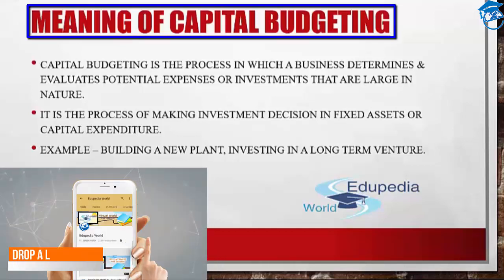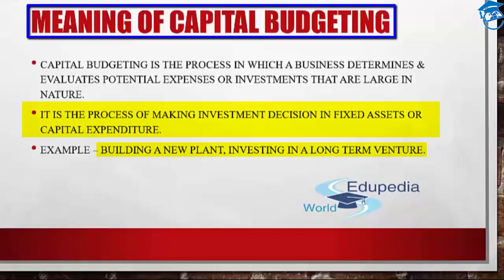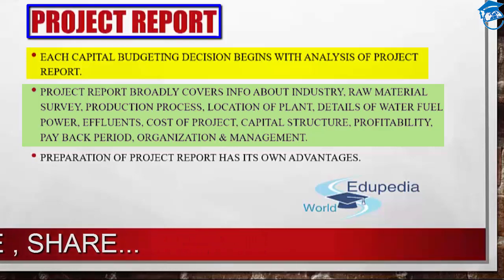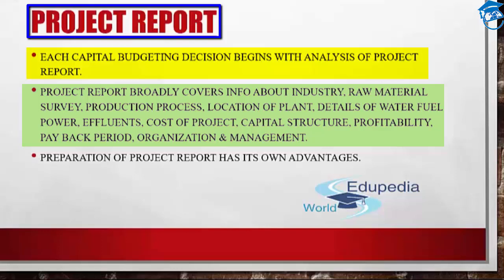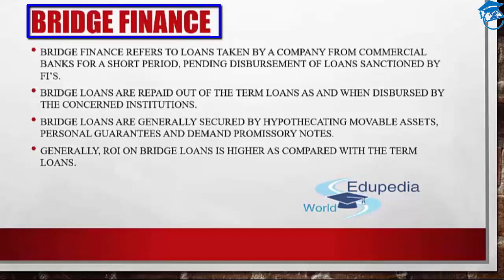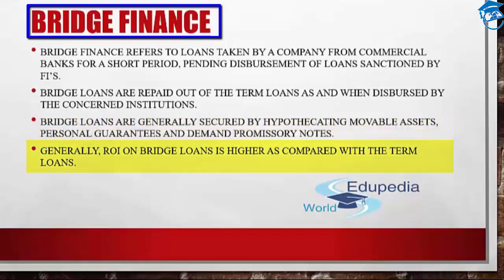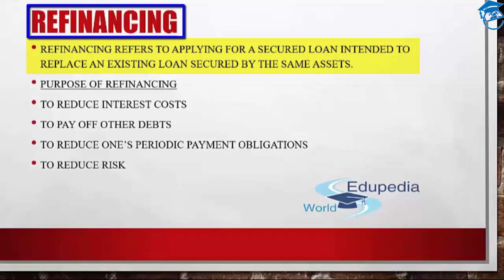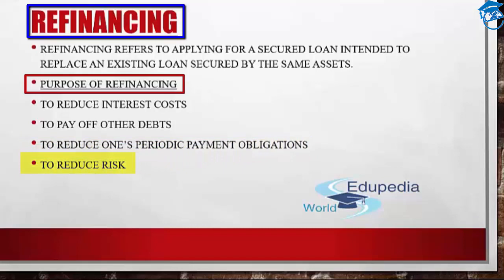Capital Budgeting | Introduction | Project Report | Bridge Finance | Refinancing | Part 1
Briefing : 00:01:40 - 00:02:21

Topic Covered :

~ Capital Budgeting

1. Meaning of Capital Budgeting
    - Introduction : 00:02:33 - 00:06:28

2. Project Report : 00:06:30 - 00:11:54

3. Bridge Finance : 00:12:00 - 00:15:18

4. Refinancing : 00:15:33 -  00:21:56
    - Meaning
    - Purpose